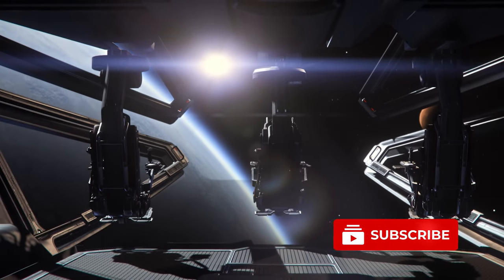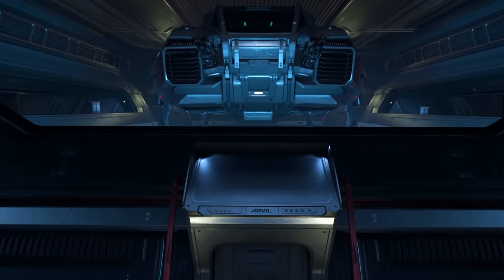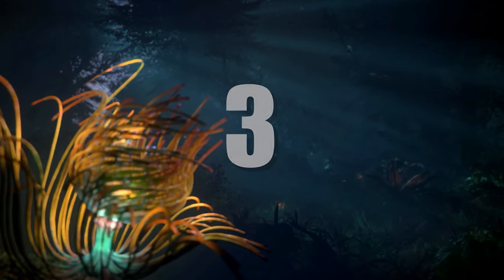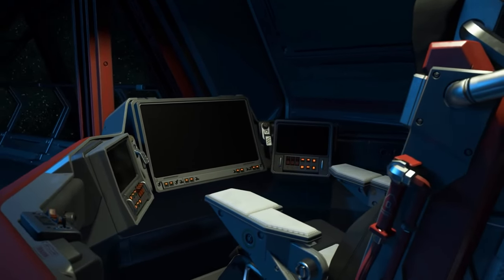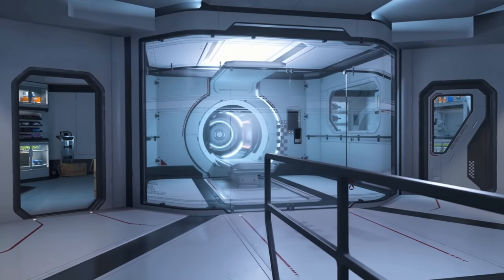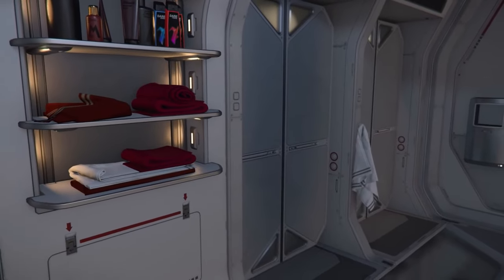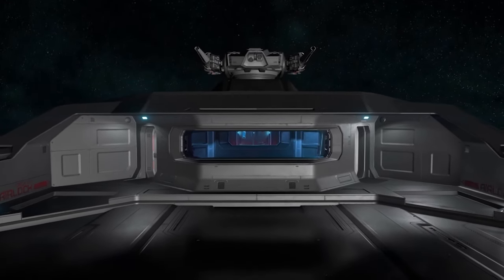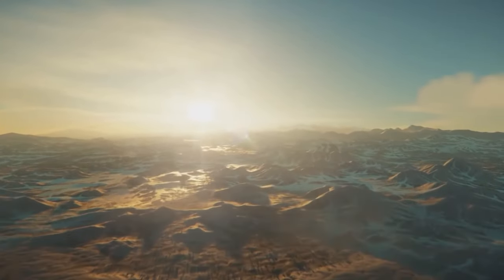Best Uses: Anvil Carrack | Star Citizen | Ship Review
Welcome to the newest Star Citizen ship review, featuring the Top 5 best uses for the Anvil Carrack! The Anvil Carrack is a multi-crew explorer that has more than earned its long-standing status as the go-to pathfinder for both military and civilian services. The Carrack comes with two additional craft - Anvil's own specially designed Pisces snub, and an RSI Ursa Rover.

But what do you think of the Carrack?
Do you own one and what do you plan on using it for?

Org: VICIMUS

Artist: Pedro Camacho & Others Unknown